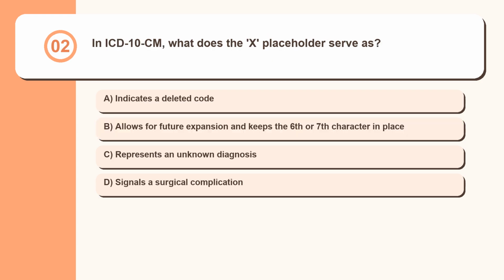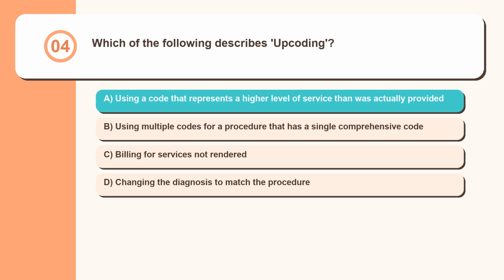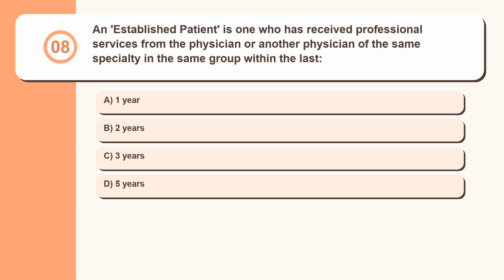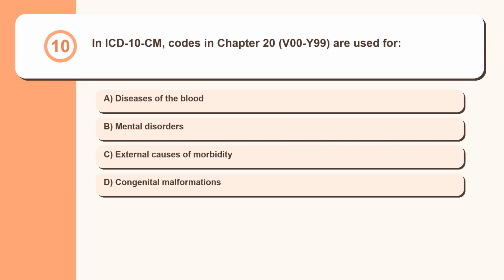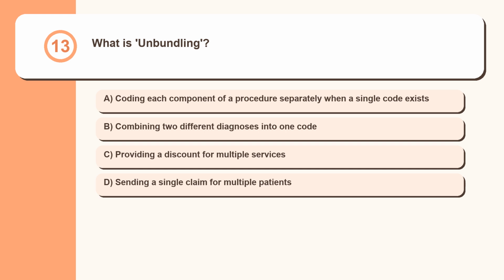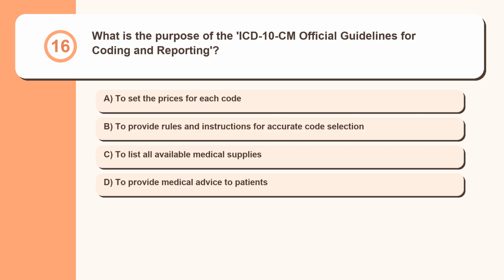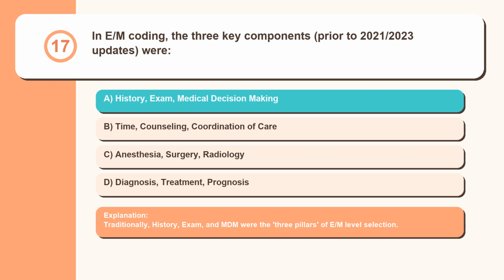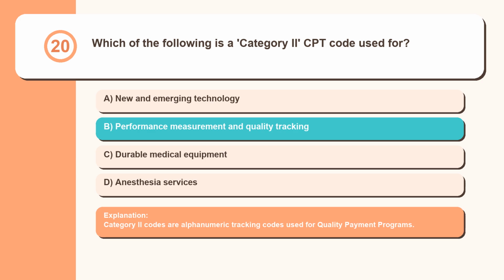2026 CMC Exam Practice Test: Certified Medical Coder Questions to Pass Fast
Welcome to the ultimate preparation resource for the 2026 Certified Medical Coder exam. If you are planning to take the CMC test this year, you already know that the medical coding landscape requires absolute precision, a deep understanding of coding guidelines, and the ability to apply complex rules to real-world clinical scenarios. This video is designed to walk you through highly realistic practice questions that mirror the exact format and difficulty level of the official certification exam.

Getting certified as a medical coder is one of the smartest career moves you can make in the healthcare industry right now. With the constant updates to CPT, ICD-10-CM, and HCPCS Level II code sets, staying current is critical. The 2026 updates have introduced several key changes to coding conventions, and this practice test covers those essential updates so you are not caught off guard on test day. We will break down each question step by step, explaining not just the correct answer, but the rationale behind it and why the other options are incorrect. This analytical approach is the secret to mastering medical coding.

Throughout this session, we dive deep into the core competencies required for the CMC exam. You will find targeted questions on medical terminology, human anatomy, and pathophysiology, which form the foundation of accurate coding. From there, we transition into the complexities of the ICD-10-CM coding manual, focusing on the latest 2026 official guidelines for coding and reporting. We cover everything from outpatient coding rules to sequencing diagnoses correctly based on the clinical documentation provided.

Next, we tackle the CPT manual, navigating through the various sections including evaluation and management, anesthesia, surgery, radiology, pathology and laboratory, and medicine. Evaluation and management coding can be particularly tricky, but our practice scenarios simplify the process of determining the correct level of service based on medical decision making and time. We also cover the critical application of modifiers, ensuring you know exactly when and how to append them to procedure codes to ensure accurate reimbursement.

If you are struggling to grasp these concepts or just want to guarantee your success, we also provide comprehensive medical coding certification resources, targeted tutoring services, and specialized career help to guide you through every step of your journey. Our goal is to equip you with the knowledge and confidence to not only pass your exam but to thrive as a professional medical coder.

Time management is another crucial factor we address in this prep session. The CMC exam is timed, and learning how to quickly reference your coding manuals is a skill that takes practice. We share proven strategies for tabbing your books, highlighting key terms, and quickly eliminating incorrect multiple-choice options. By following along with these practice questions, you will build the muscle memory needed to navigate your manuals efficiently under pressure.

Whether you are a student just finishing your medical billing and coding program, or an experienced professional looking to validate your skills with a formal certification, this 2026 practice test is your roadmap to success. We cover specialized surgical coding scenarios, breaking down operative reports to identify the primary procedure, secondary procedures, and bundled services that should not be coded separately.

Make sure you have your 2026 coding manuals ready as you watch. Pause the video before we reveal the answers, try to solve the scenarios on your own, and then listen closely to the rationale. Active participation is the most effective way to retain this complex information. Passing the CMC exam requires dedication, continuous learning, and plenty of practice. Approach your exam with confidence knowing you have prepared with the most up-to-date and rigorous material available.